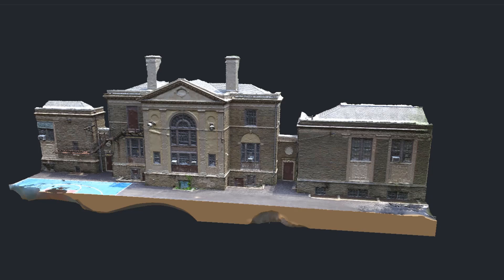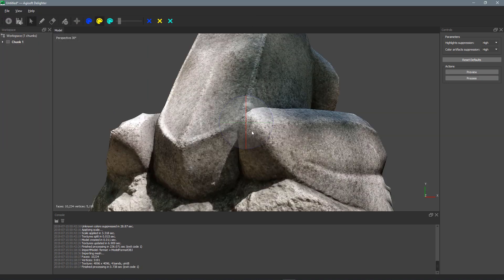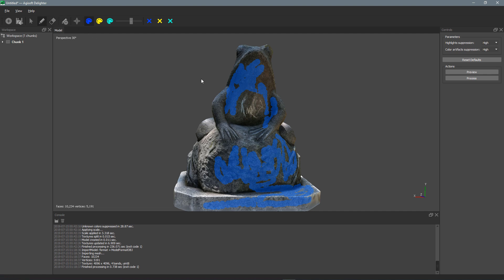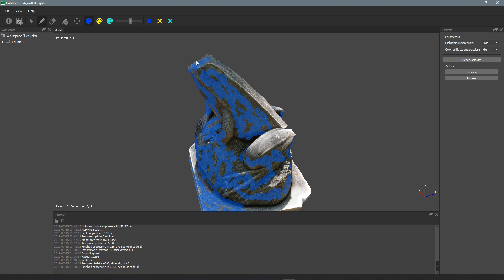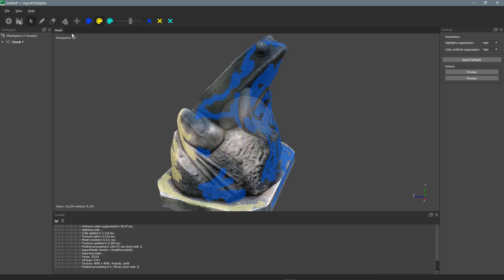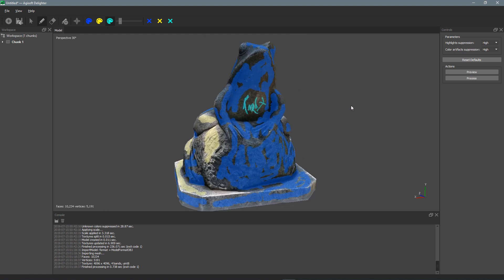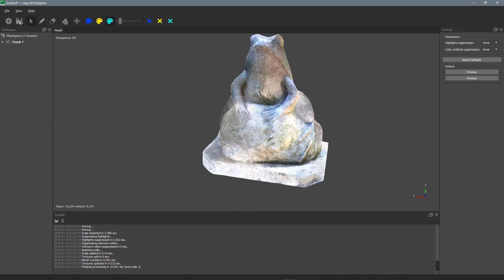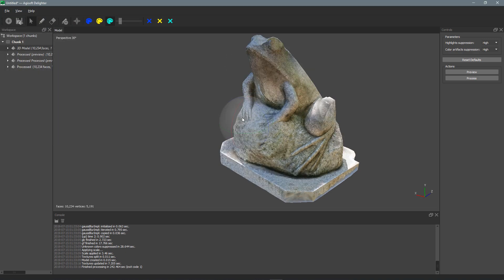Remove Shadows From 3D Scans for Free!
3D scanning on a sunny day can leave you with shadows in your texture. With this free Delighting tool from AgiSoft you can remove the shadows, leaving behind a clean texture ready for games or animation.

Recorded with OBS, edited in HitFilm Pro